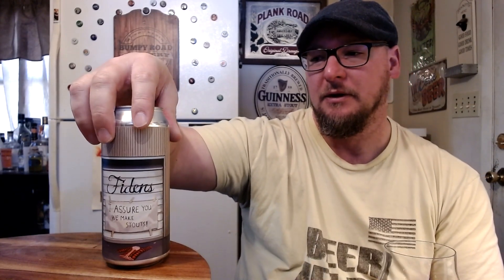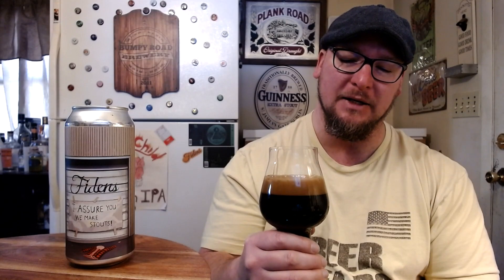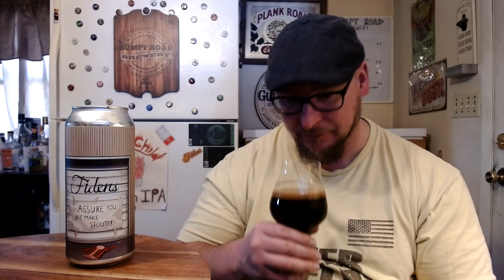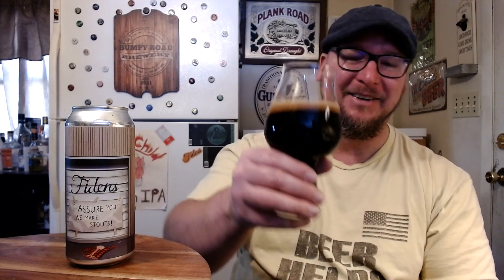Timber Ales x Fidens | "I ASSURE YOU WE MAKE STOUTS" - imp stout aged on coconut and coffee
This Imperial Stout was brewed in collaboration with our friends from Fidens Brewing and treated with Swiss Chocolate Almond Coffee and Toasted Coconut.